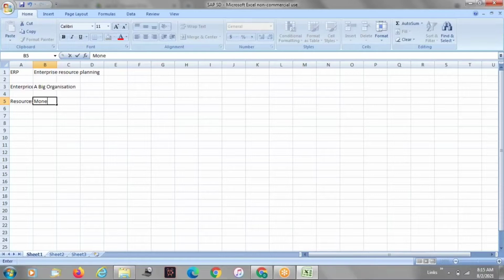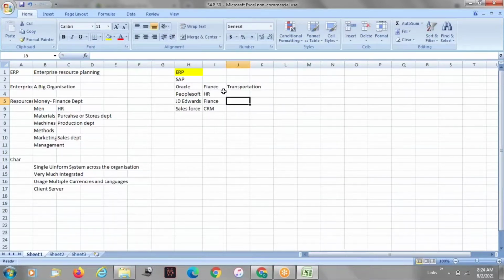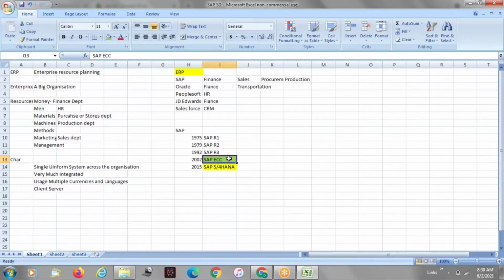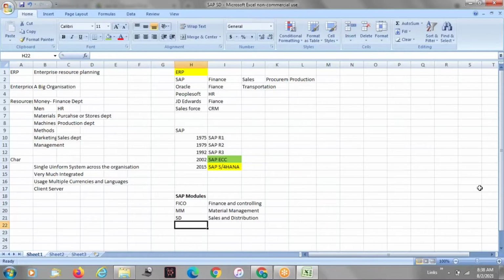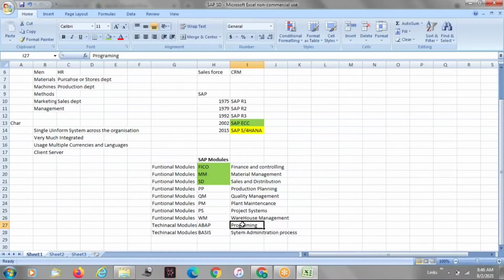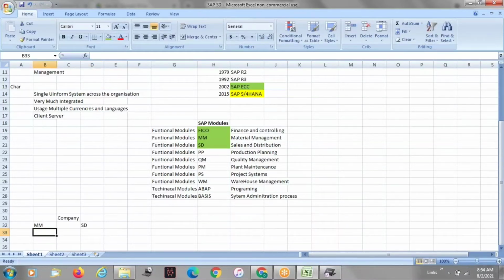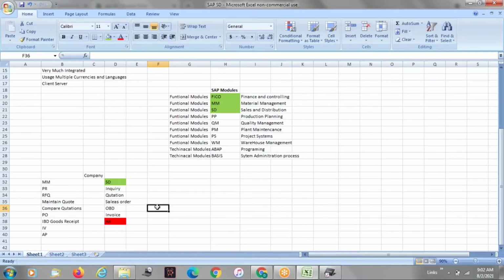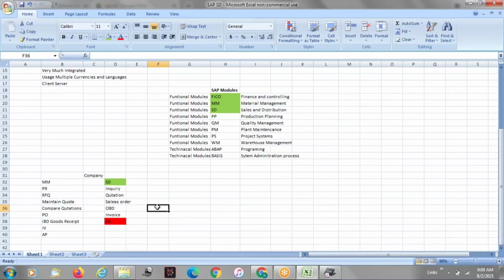What is SAP || sale and distribution|| SD || SAP BASICS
SAP_SD is free offering course
total secession 1-76 session are available for free,
vedio of every would be posted every 48.Hope it may be useful  for some ; looking for it